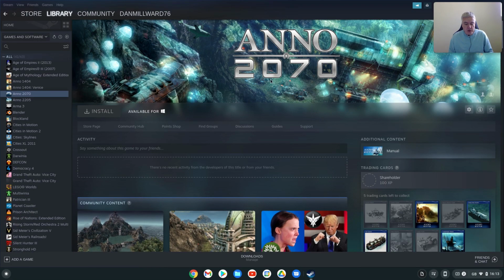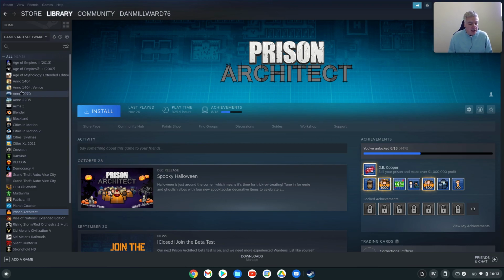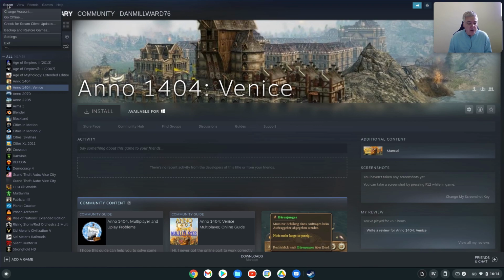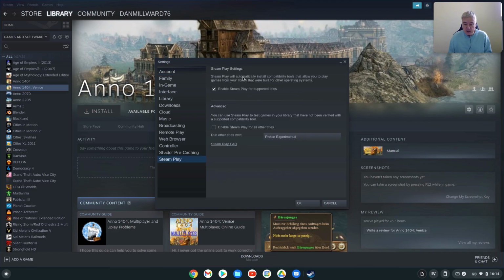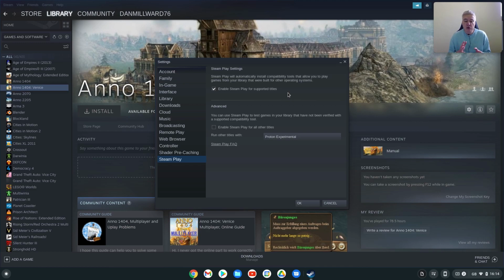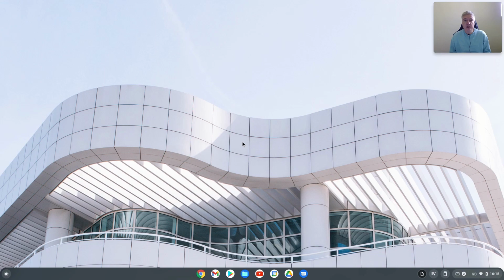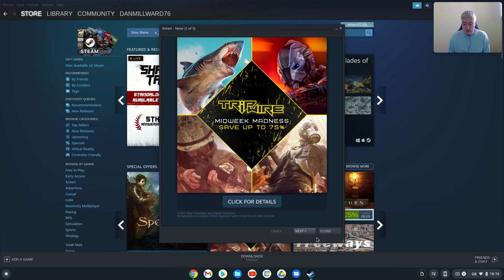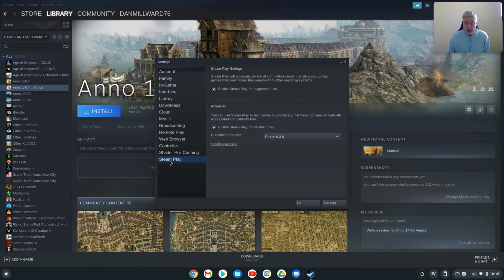How to install Microsoft Windows Games with Steam on your Chromebook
In this video I will show you how to install games made for Microsoft Windows on your Chromebook with Steam. When you install Steam on Chrome OS via Linux by default it only allows you to install games also created for Linux.

This video will show you how to use Proton, so you can then install games made for Microsoft Windows on your Chromebook using Steam.